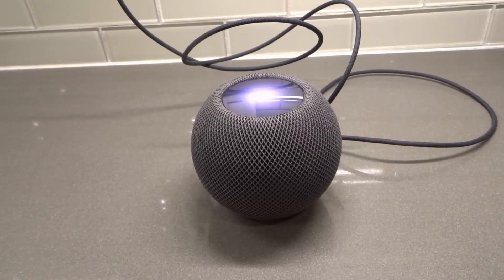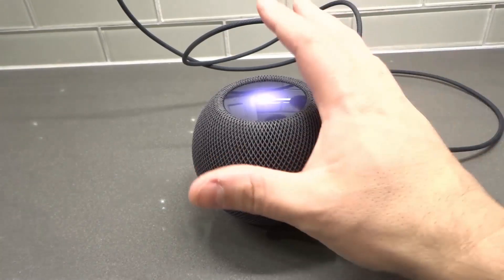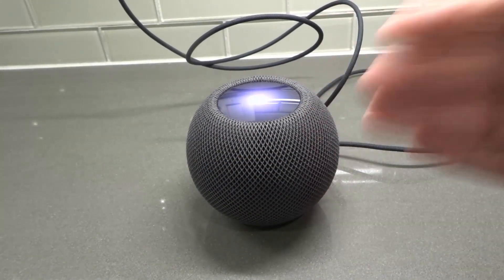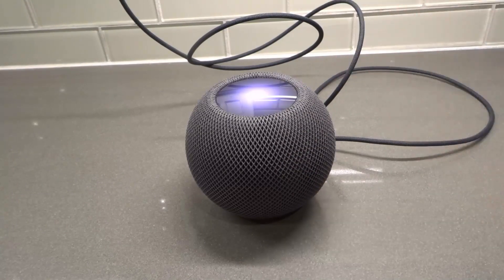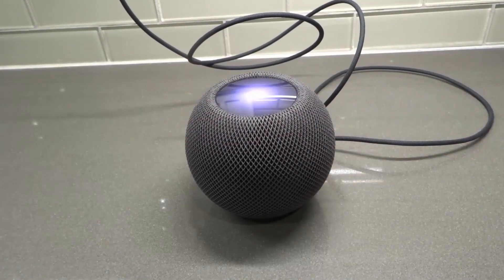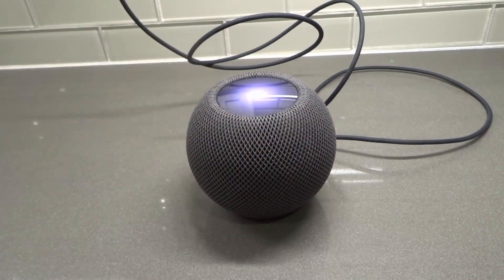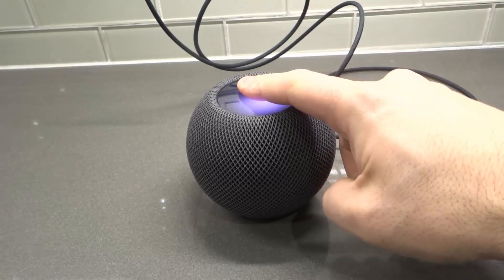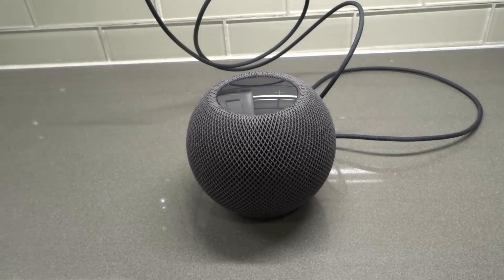How To Factory Reset A Homepod Mini-Full Tutorial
In this video, I show you and tell you how to factory reset a Homepod Mini. It is a simple tutorial and you can get your Homepod mini back to it's factory settings in a matter of a couple of minutes. With that being said, factory resetting the Homepod Mini will erase all of the data, contents, and settings from it, so be prepared to start fresh. Luckily for you, the Homepod only takes a couple of minutes to setup once again, so this can be a good thing to try if your Homepod is acting up and not working like it is supposed to work.